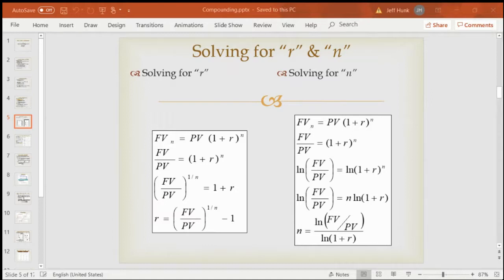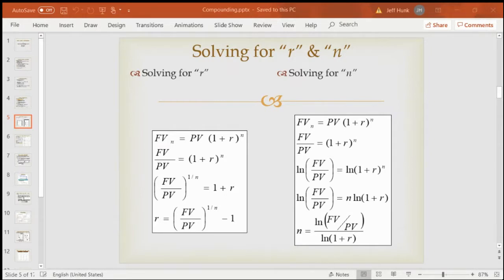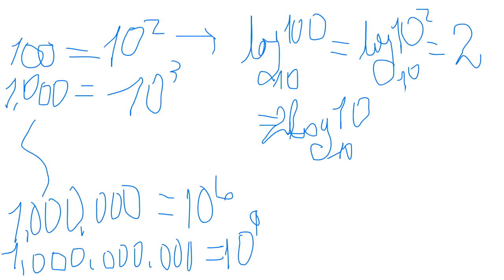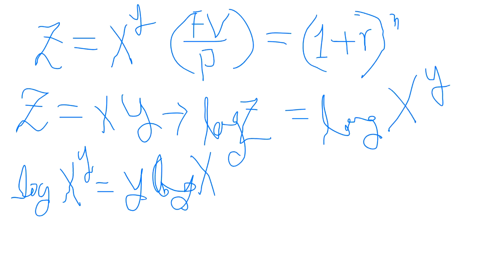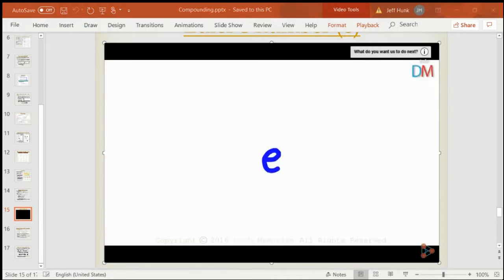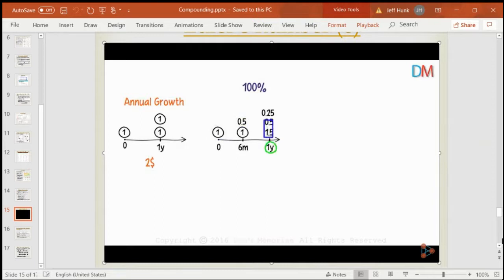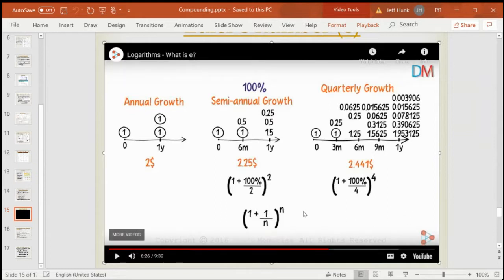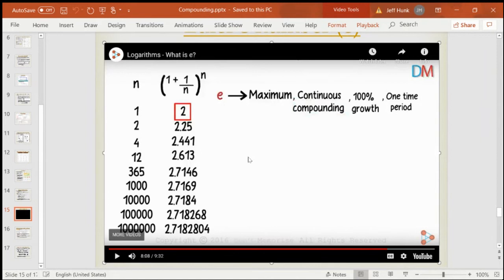euler's # for n 1